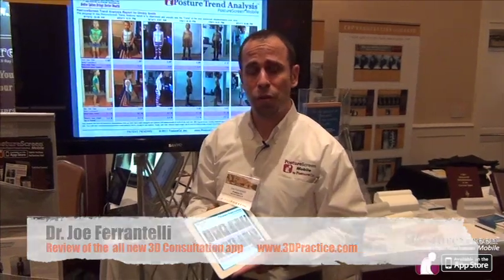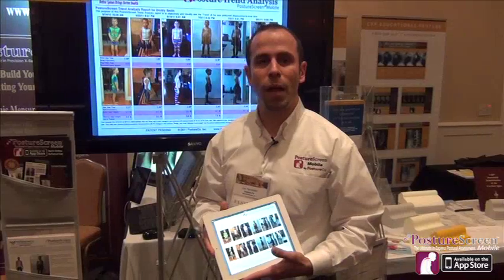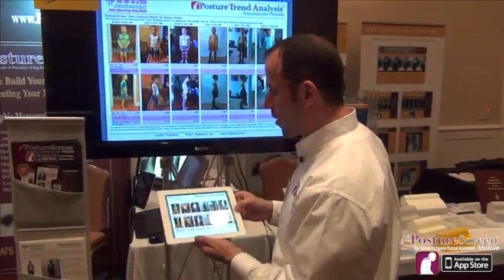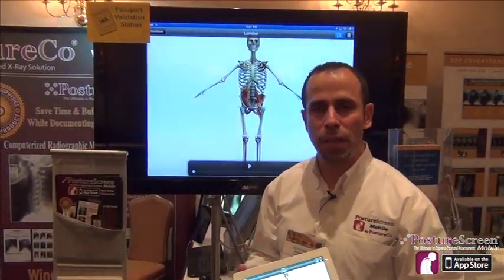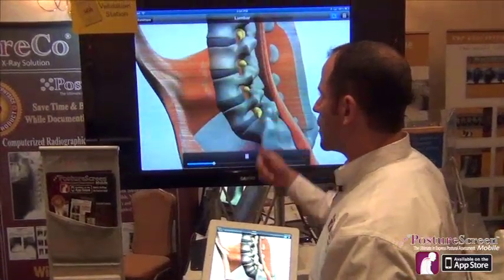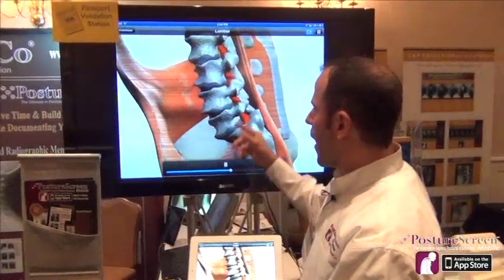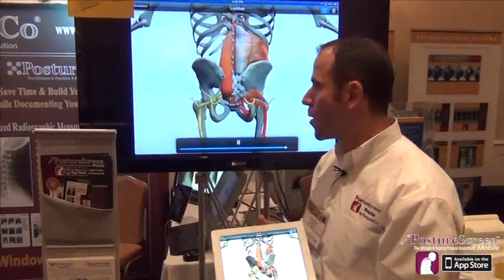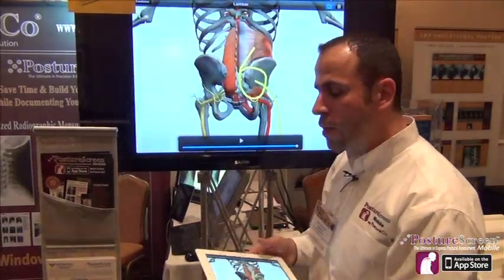3dConsultation by 3D Practice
Dr. Ferrantelli reviews one of his most favorite applcations for iOS devices, 3D Consultation.